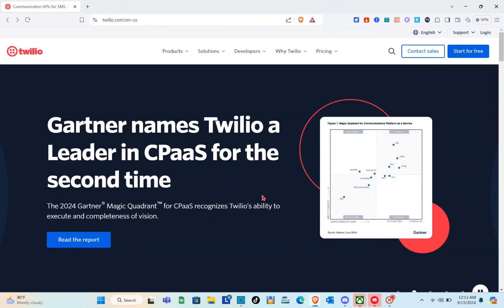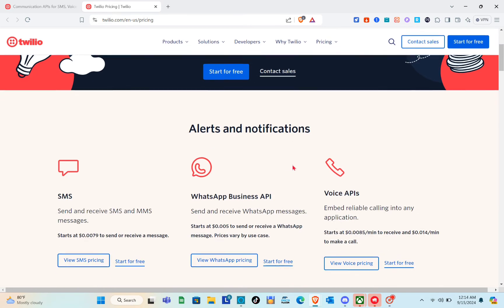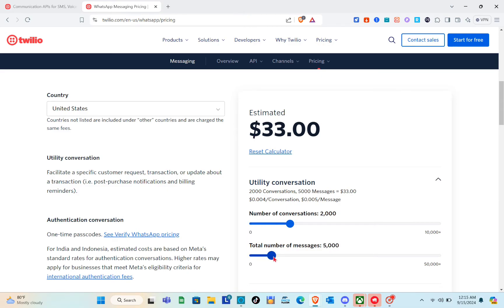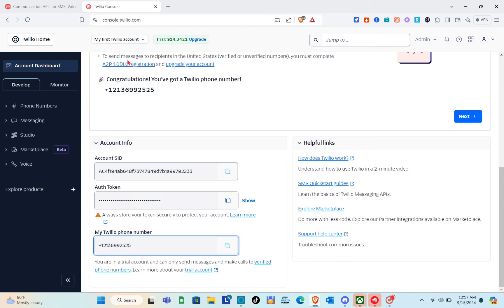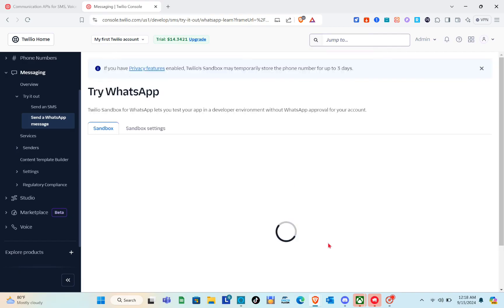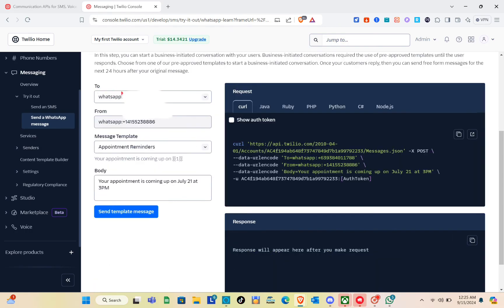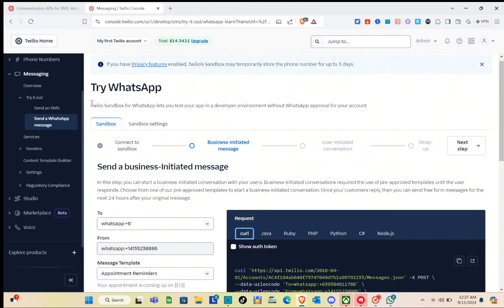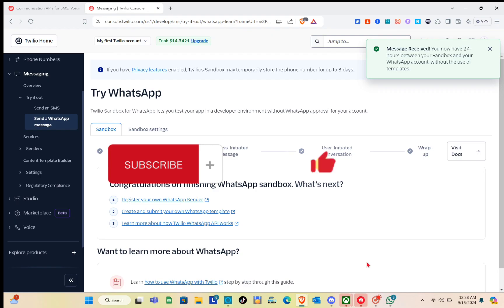Twilio WhatsApp Chatbot Tutorial (Full Guide)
Learn how to create a Twilio WhatsApp chatbot with this full guide tutorial. Get step-by-step instructions on setting up your chatbot and integrating it with WhatsApp for seamless communication. Perfect for beginners looking to dive into the world of chatbots!